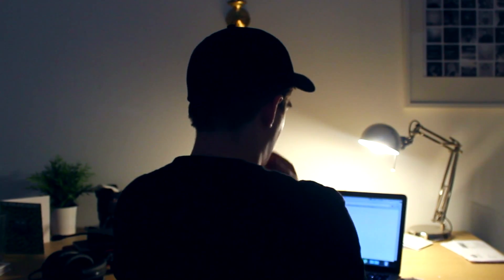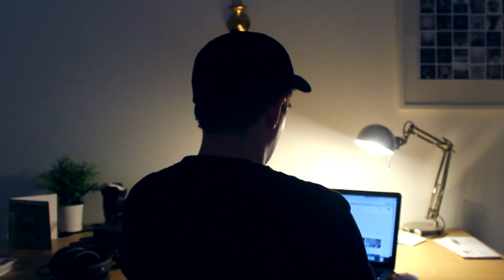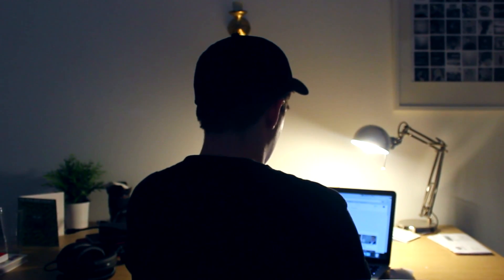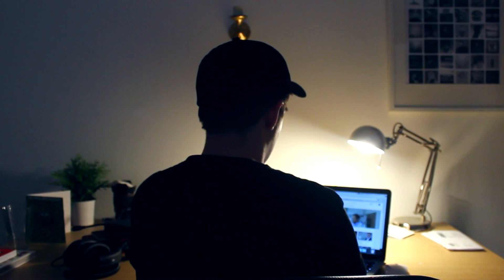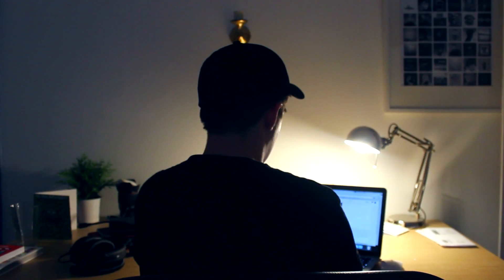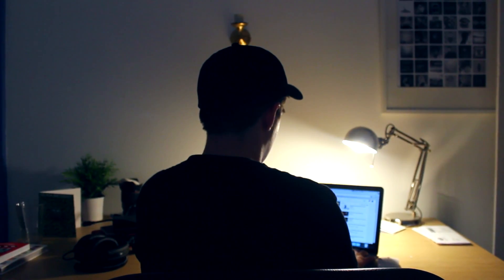Fingertips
"We have the world at our fingertips. But will we close our fingers around mentally-destroying or mentally-enhancing online articles? Well, that's up for us to decide."

This week is Technology Week.